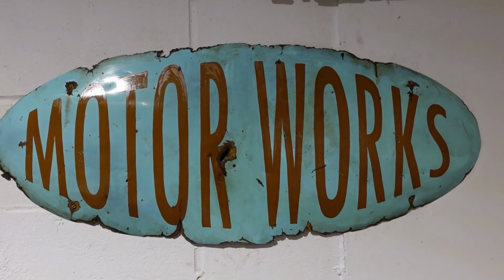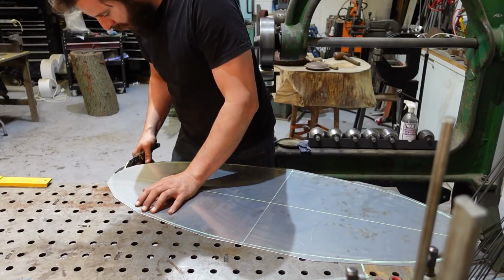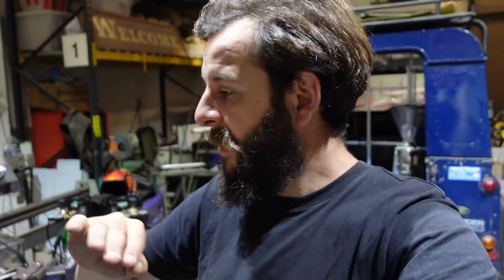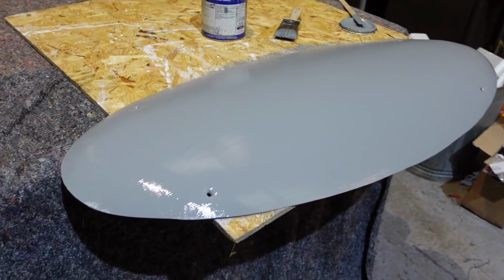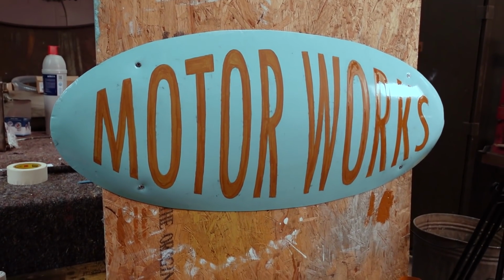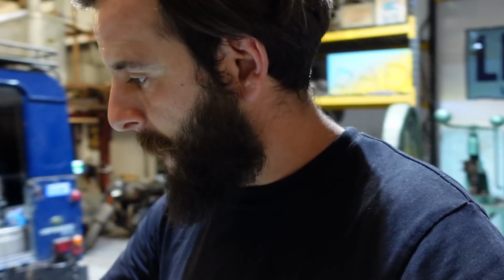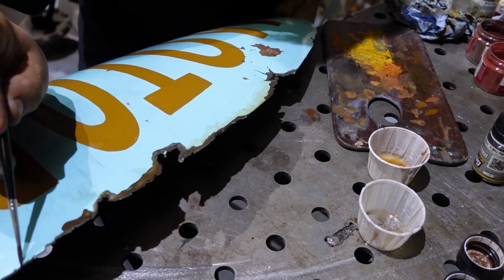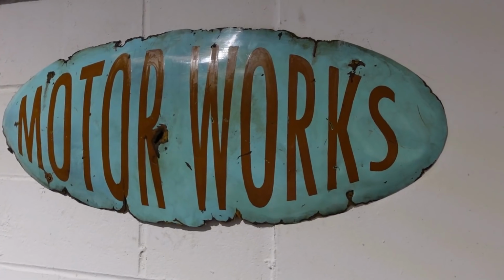How To Make A Vintage Metal Sign | Rusty & Aged Effects...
In this video, I'll teach you how to make your own vintage metal sign, with elements of ageing and rust!